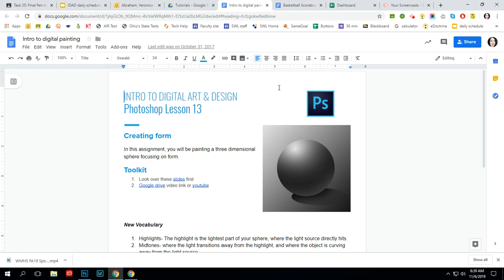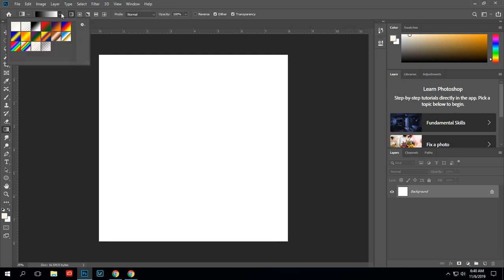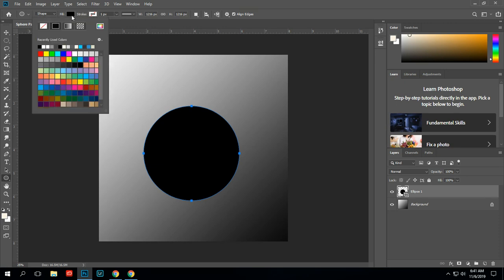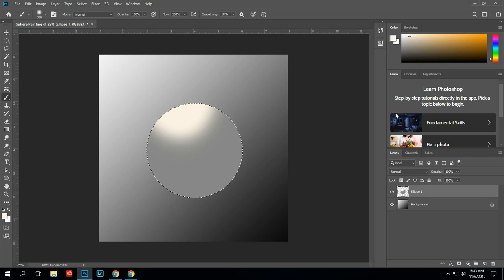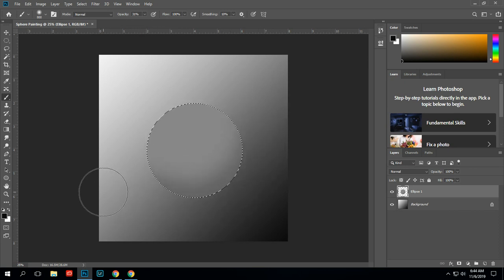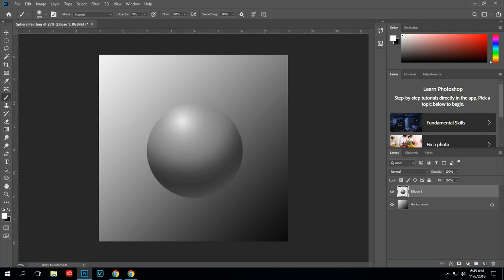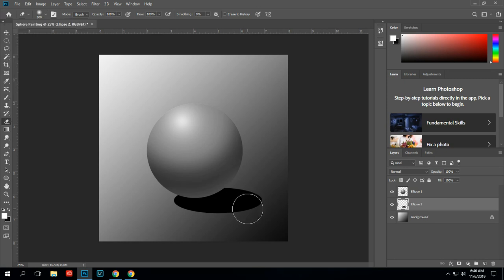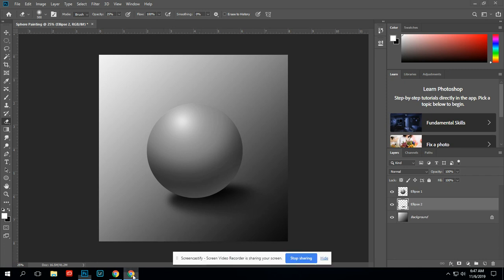Untitled: Nov 6, 2019 6:48 AM